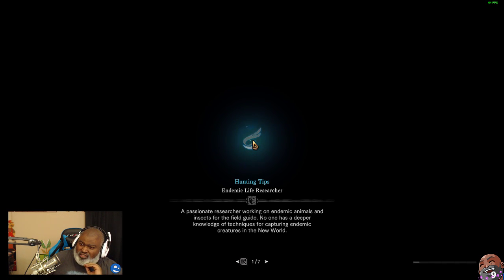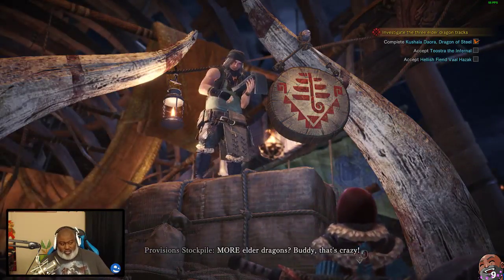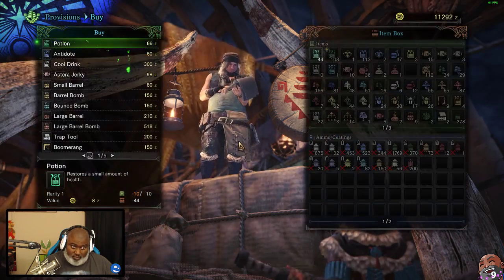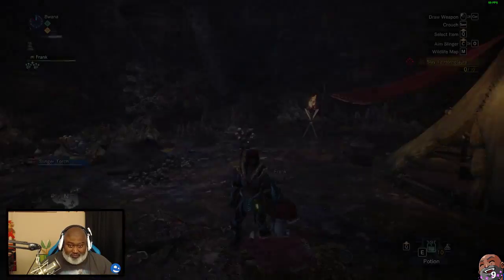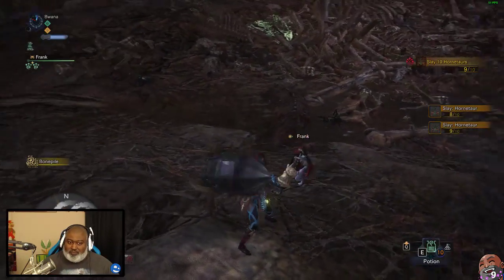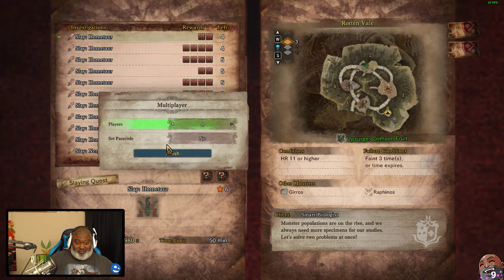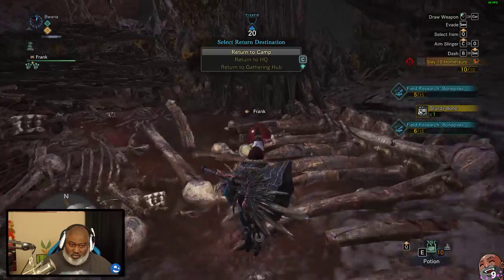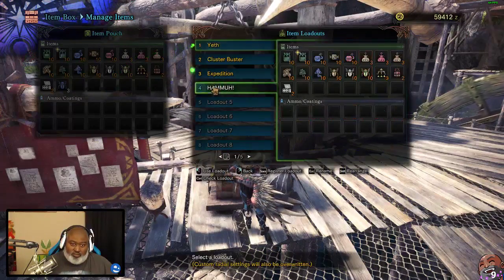Bwana Plays MONSTER HUNTER WORLD - Episode 74